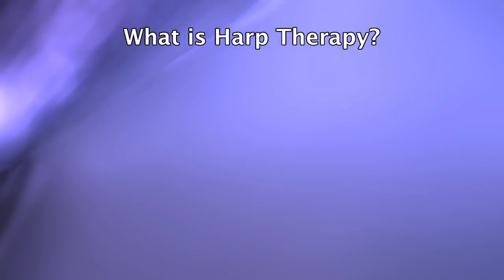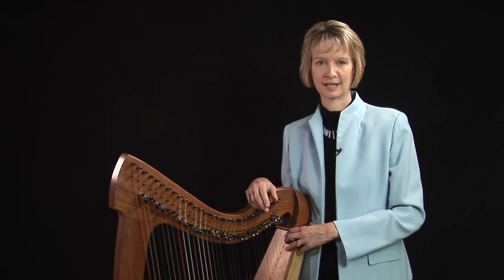Harp Therapy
Tami Briggs has a certification in harp therapy from the International Harp Therapy Program. ) In this video, she briefly introduces and demonstrates harp therapy.